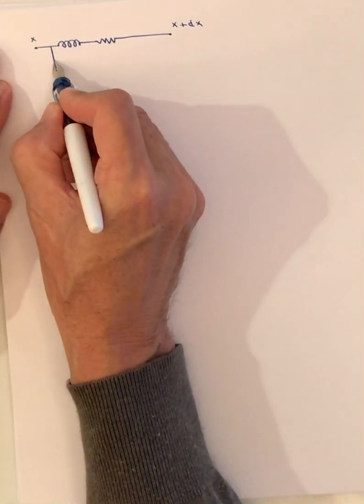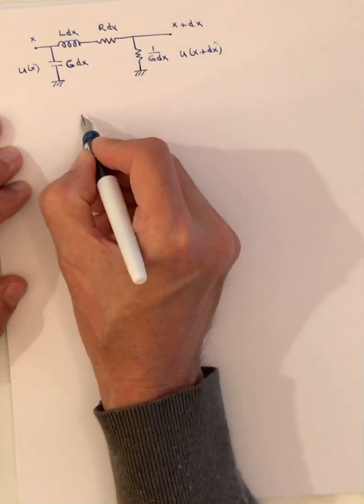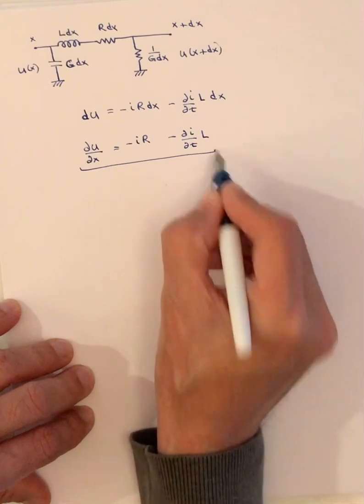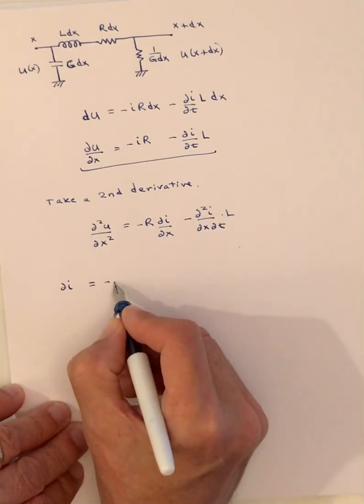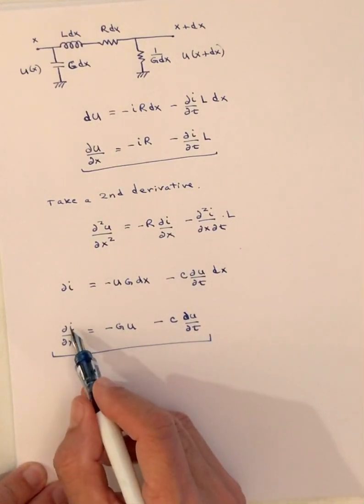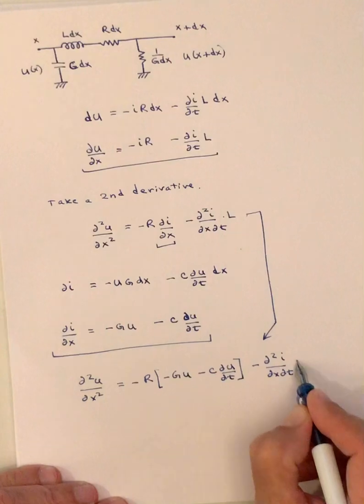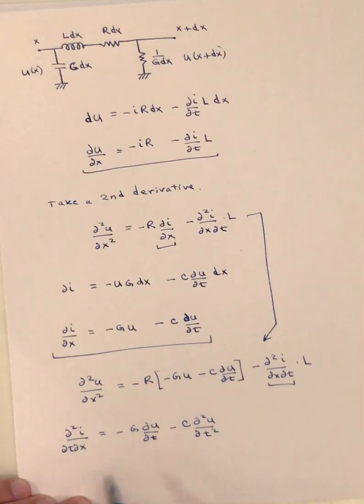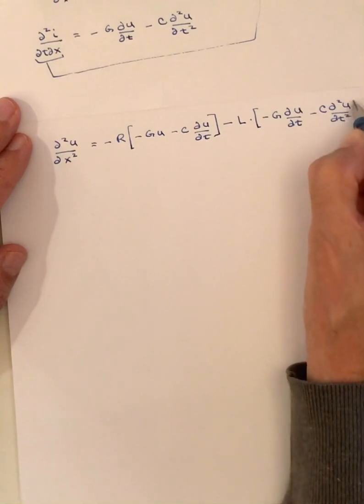Derivation of Telegrapher’s Equation - Part 1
This is a derivation of the Telegrapher’s Equation.  This equation comes from the work of Oliver Heaviside who developed the transmission line model in the 1880’s.